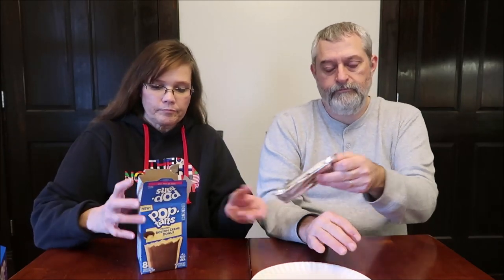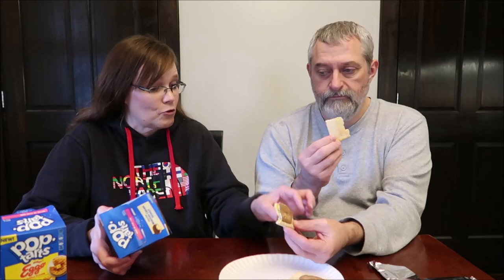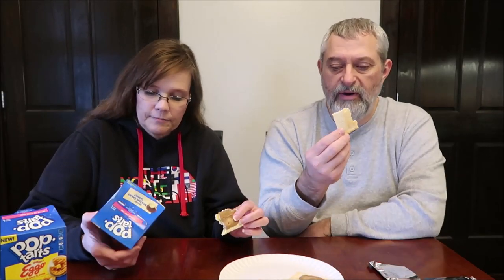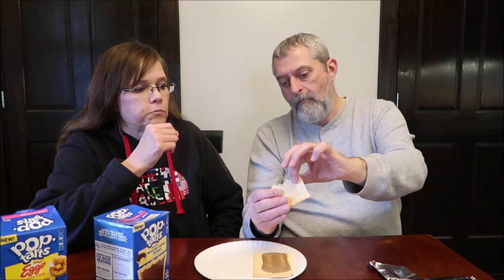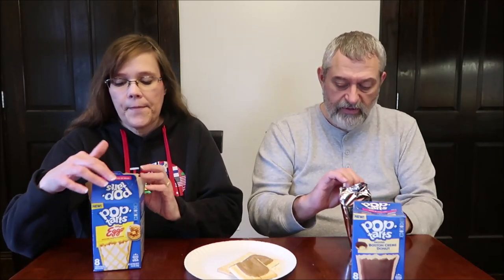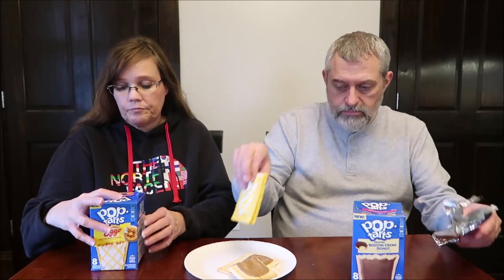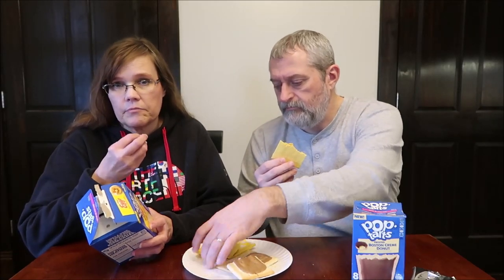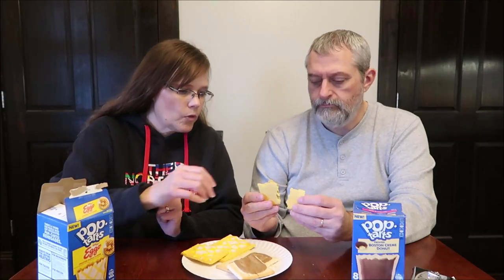Kellogg’s Pop Tarts Frosted Eggo Maple & Frosted Boston Crème Donut Review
This is a taste test/review of Kellogg’s Pop Tarts Frosted Eggo Maple and Frosted Boston Crème Donut. They were $2.89 each at Jungle Jim’s International Market.